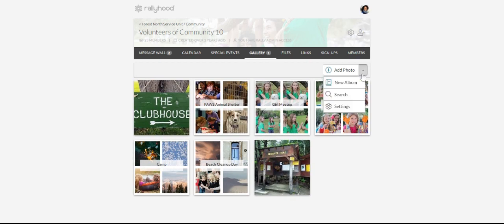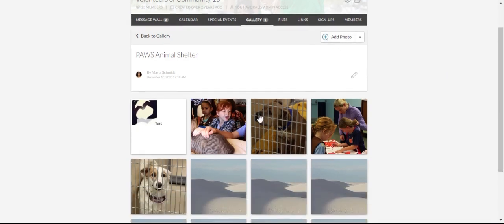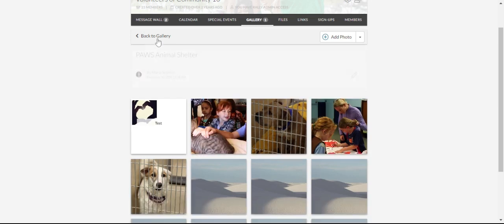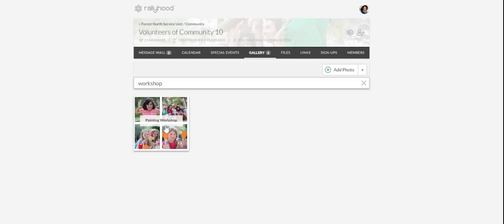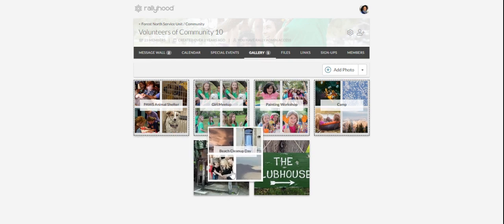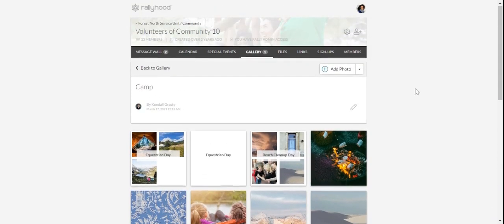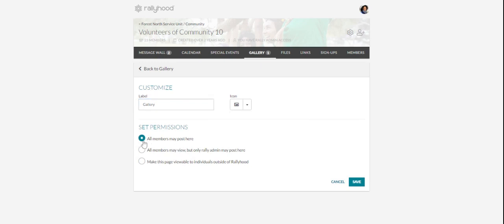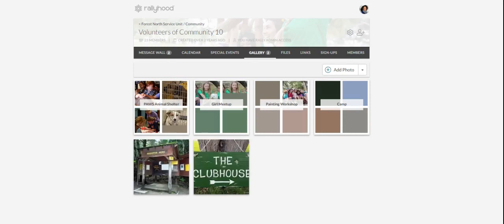How To Use “Gallery” on Rallyhood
Watch this quick Rallyhood demo to learn how to navigate your Rallyhood  Gallery feature.